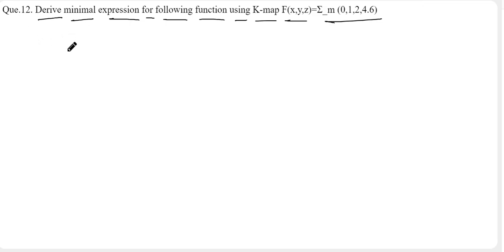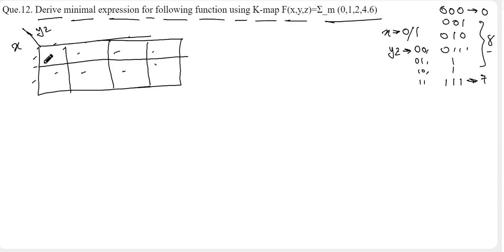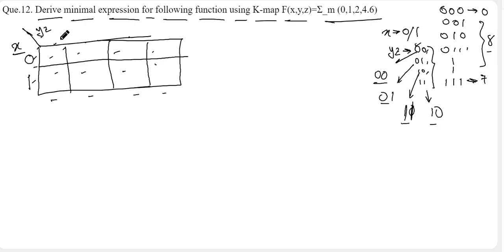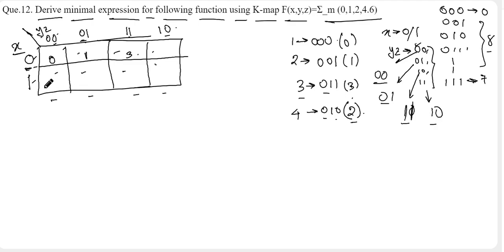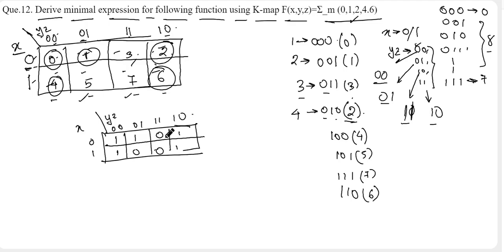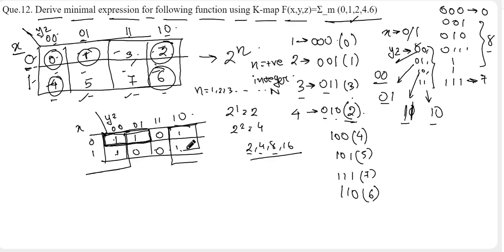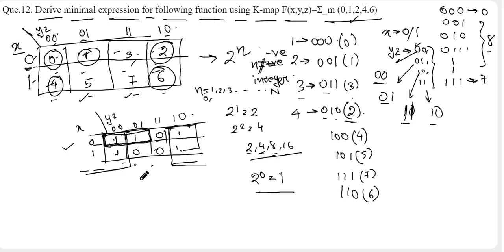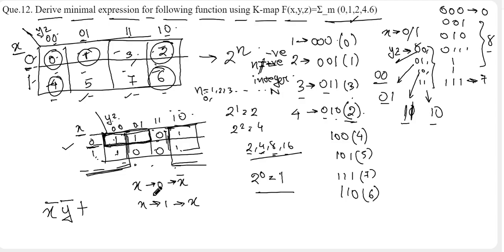(V-M4-Electronics) SAQ-11: Derive minimal expression for following function using K-map